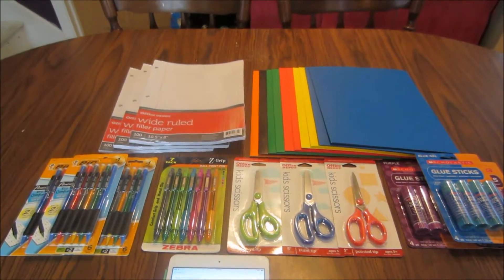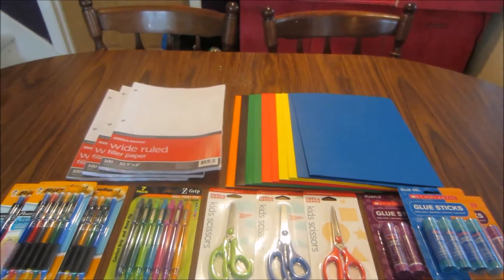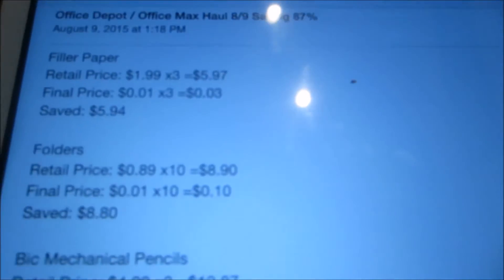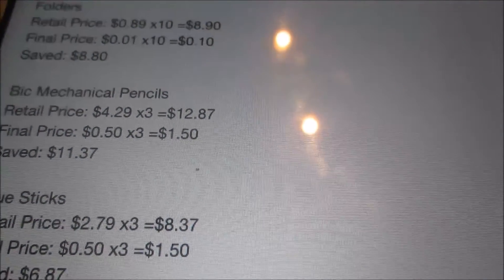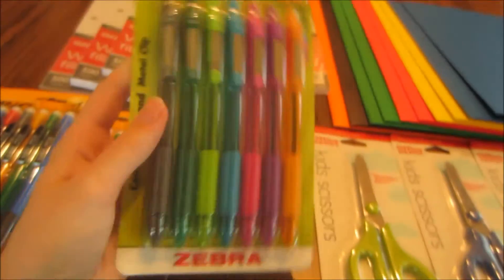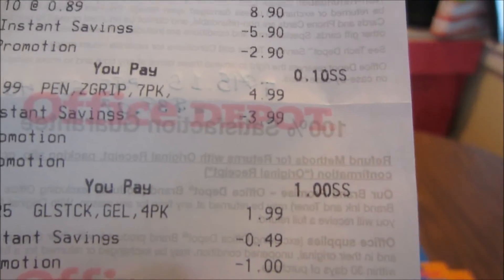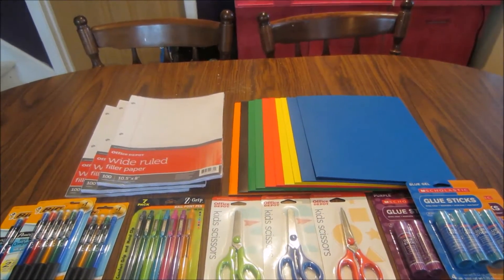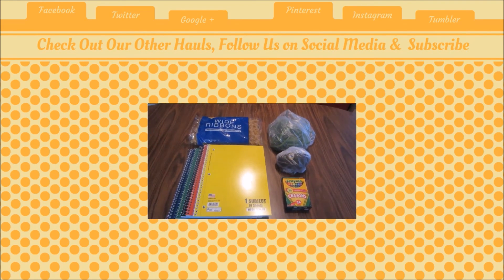Office Depot / Office Max Haul 8/9/15 ~ Need to Find an Organizer